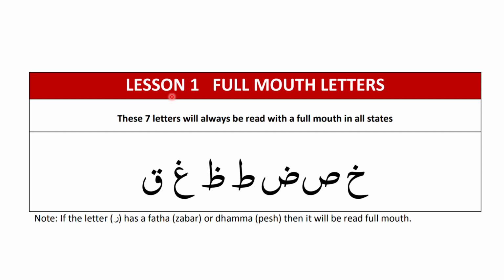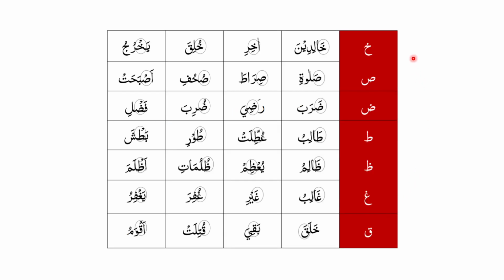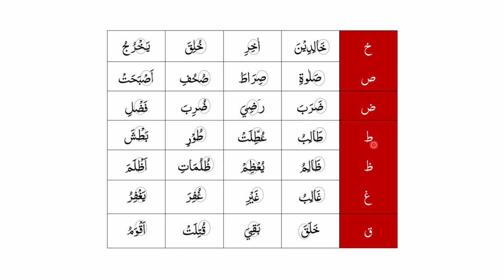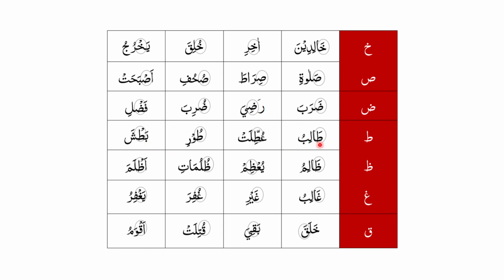1. Quarantine or Quran-Time? - An Online Tajweed Intensive